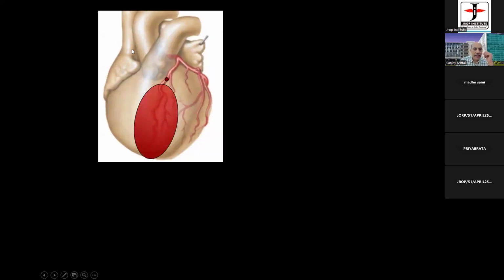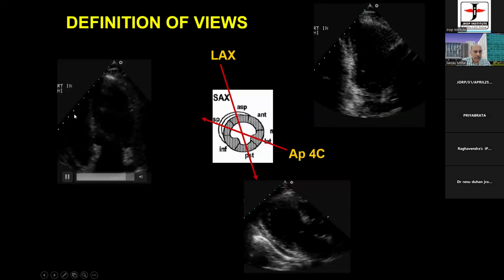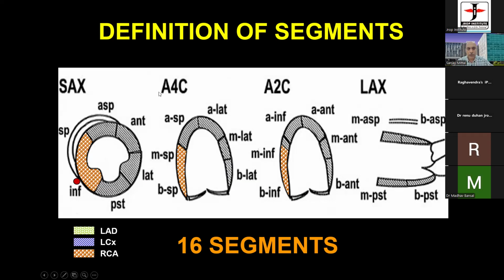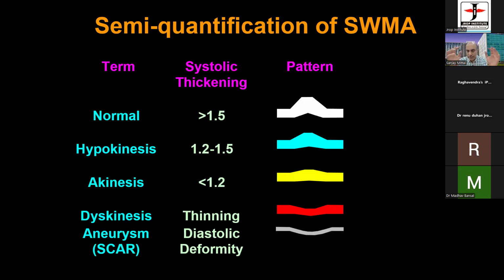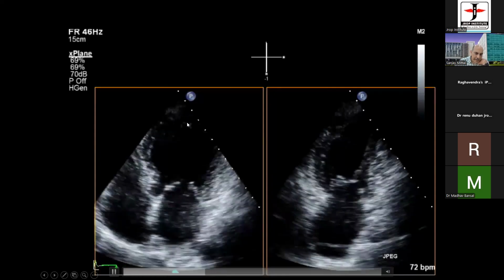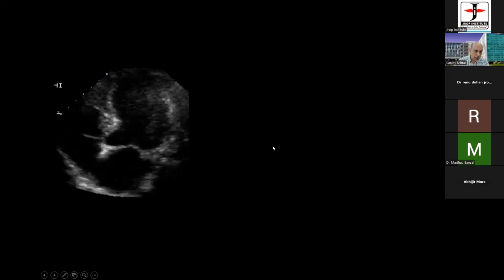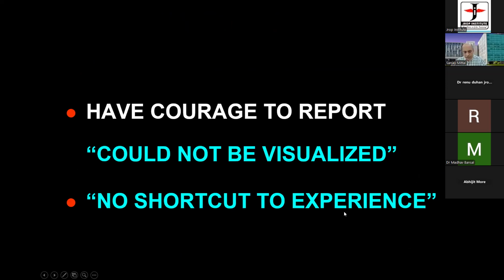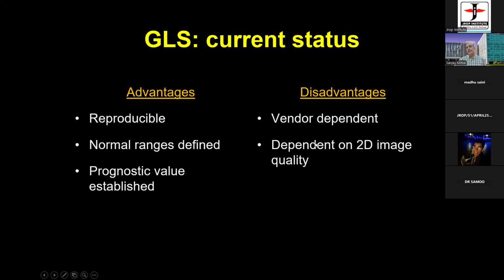LV SYSTOLIC FUNCTION BY DR SANJAY MITTAL 2 7 2025